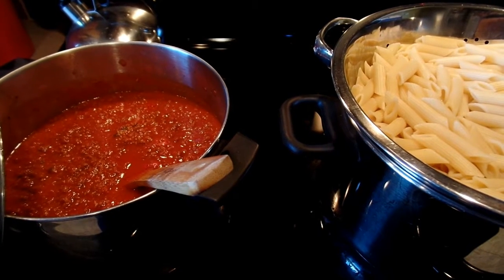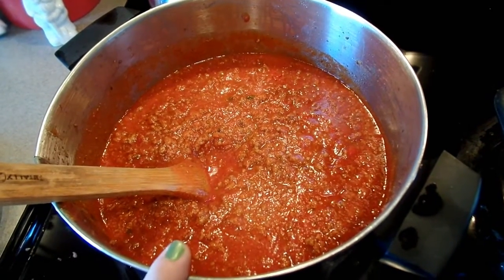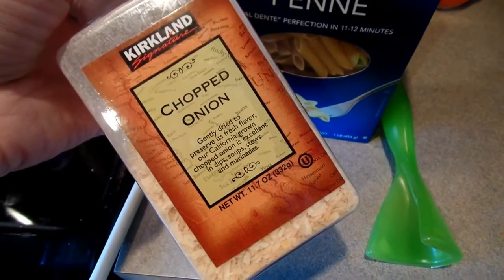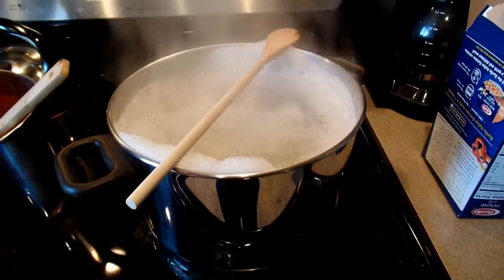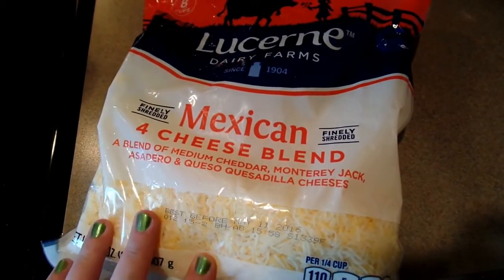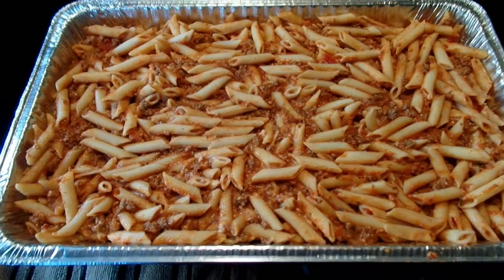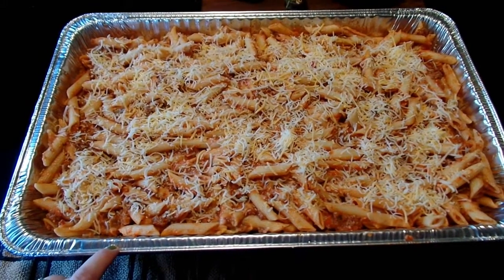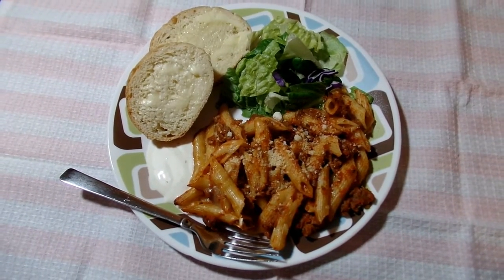Penne Pasta Casserole Recipe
Last week I made a Penne pasta Casserole for a large crowd and thought I would share my simple recipe for Penne Pasta Casserole.